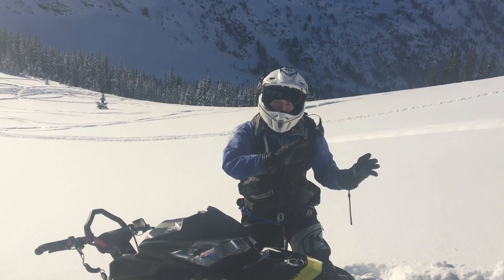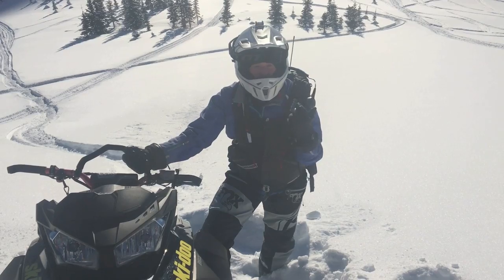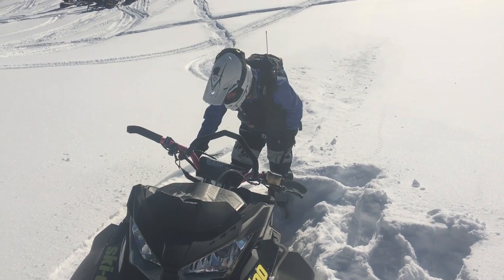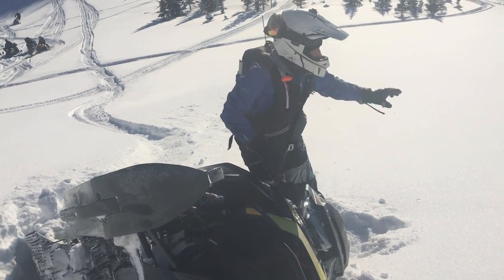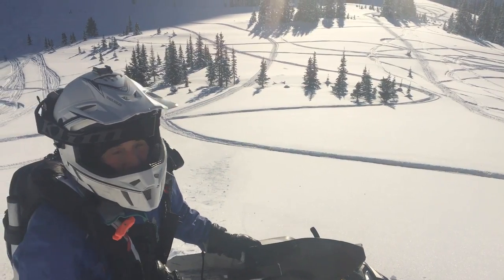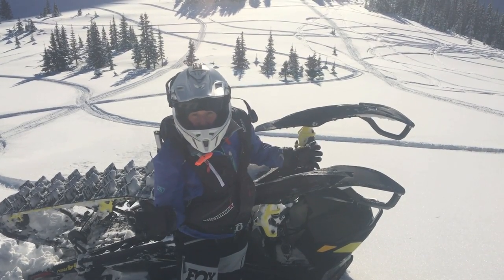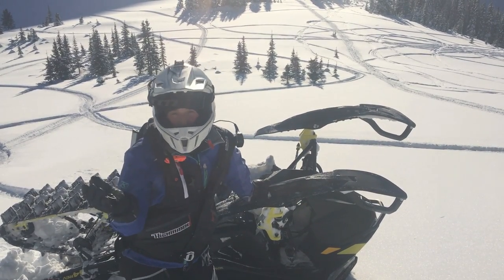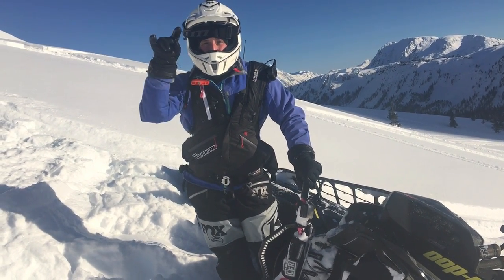Ski Doo & She Shreds Mountain Adventures tip #2 - How to get unstuck on a slope